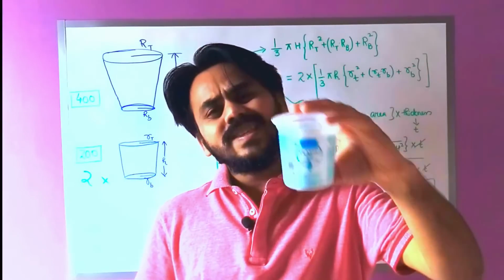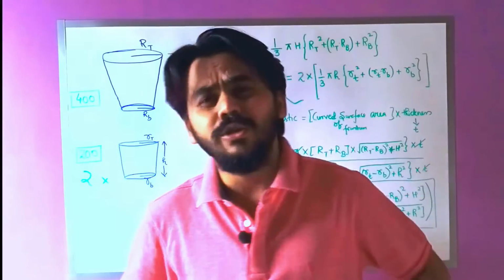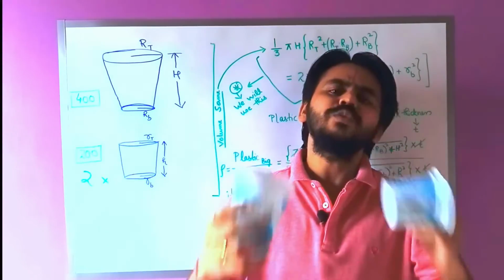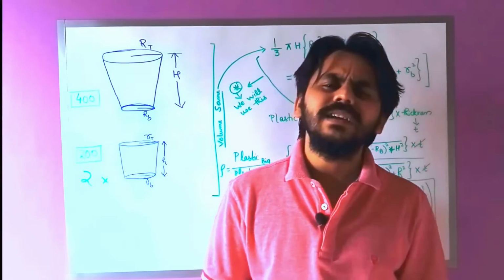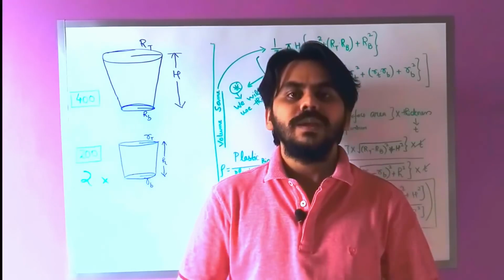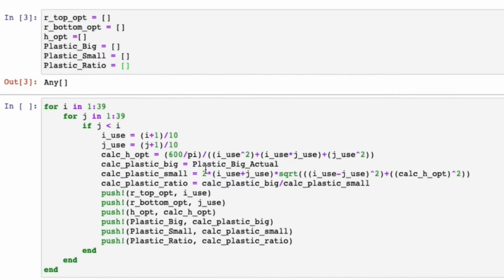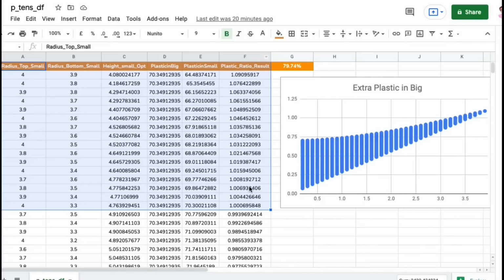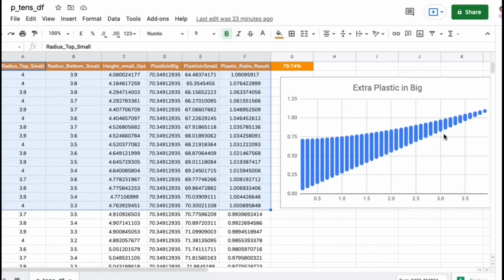Which Container has more Plastic using Maths & Julia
Think Julia
Non-Fiction Suggestions:

Start : 00:00:00
Approach : 03:56:27
Julia Code : 07:45:12
Data Analysis : 11:02:00
Conclusion : 12:45:04